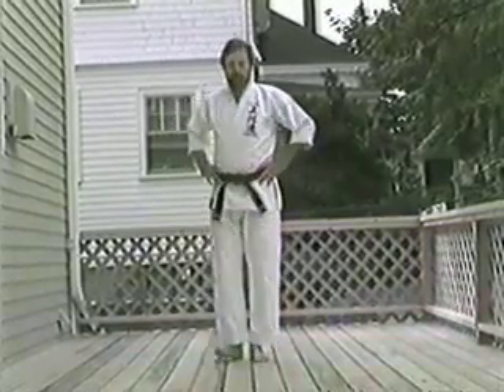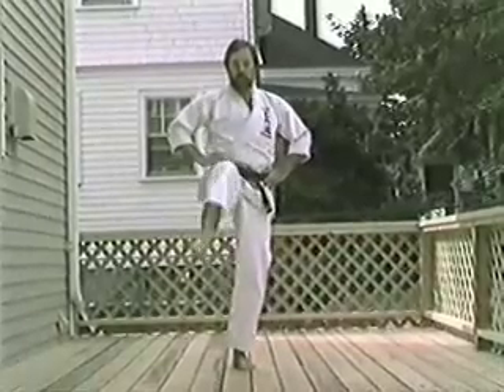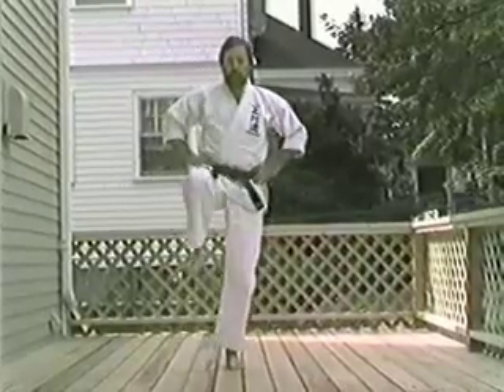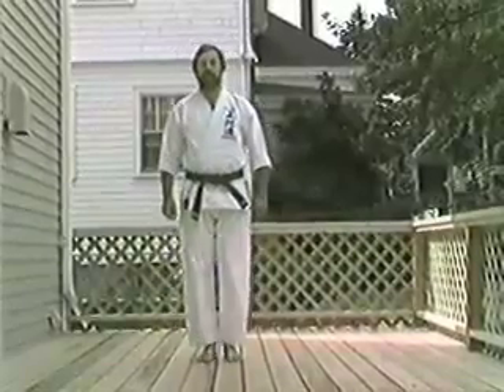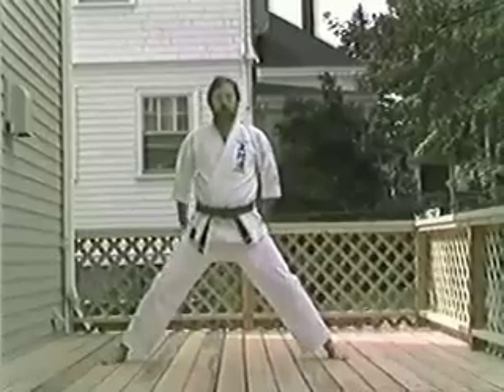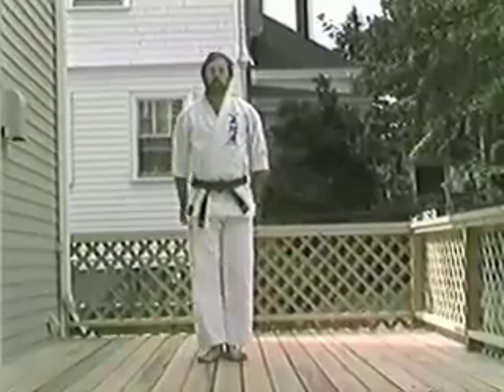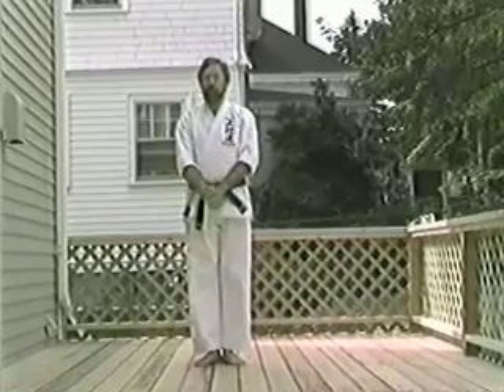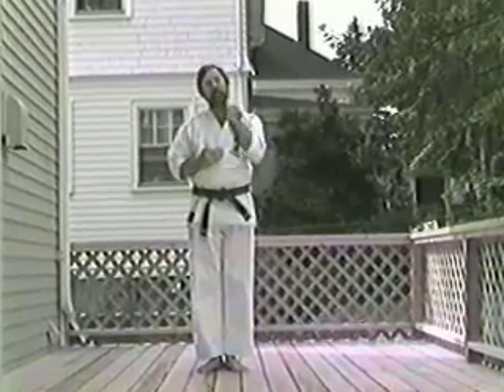Uechi-Ryu Beginners Warmup Exercises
Master Mattson demonstrates beginners warmups.  Reprinted with permission.